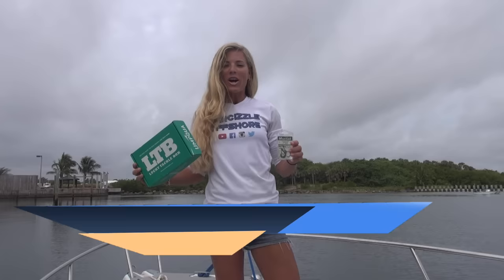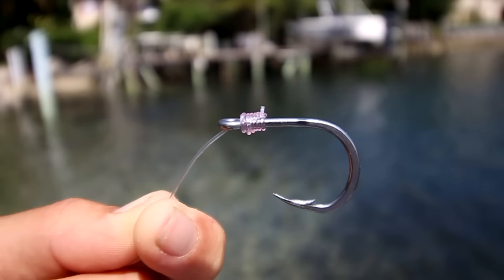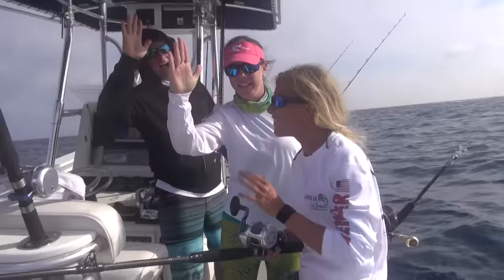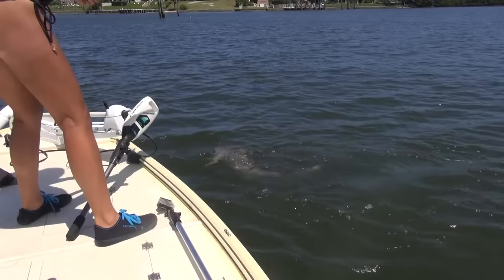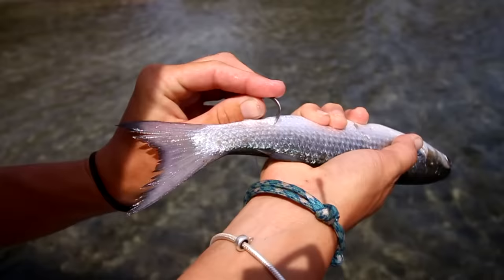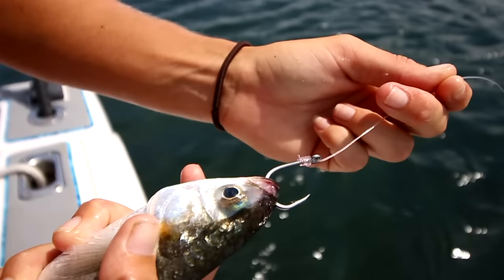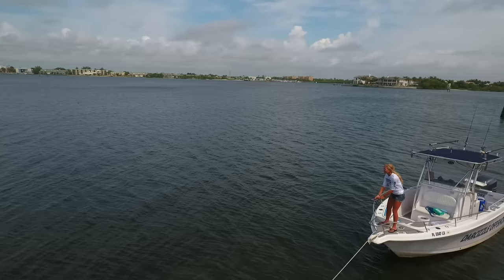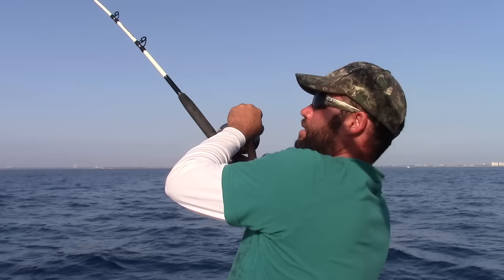HOW TO rig a live bait for Maximum Action; Hook Your Bait So It Swims Up or Down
In this video, Florida fishing girl Darcizzle goes over different ways on how to rig a live bait and the advantages of each method used. YES, these tips are great for BOTH freshwater and saltwater fishing. The rigging methods shown, can be used with any type of live bait fish you are using. Part of my Lucky Tackle Box series. Check out the Mustad J hook and see some different ways to hook your bait.

▬▬▬▬▬▬▬ CAMERA/VIDEO GEAR ▬▬▬▬▬▬▬
Wireless Mircophone
Mirco SD

▬▬▬▬▬▬▬ Lucky Tackle Box- Monthly Tackle Subscription! ▬▬▬▬▬▬▬
To get YOUR Lucky Tackle Box subscription and receive new gear every month, check out

• Yo-Zuri Lures →
• Mustad Hooks →

8.30.16 sgat/TT/tpircs